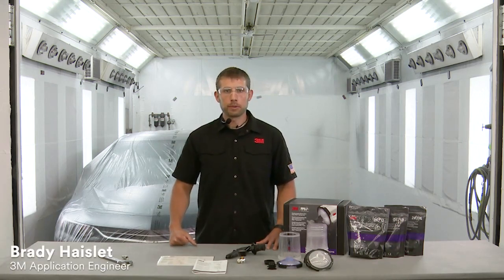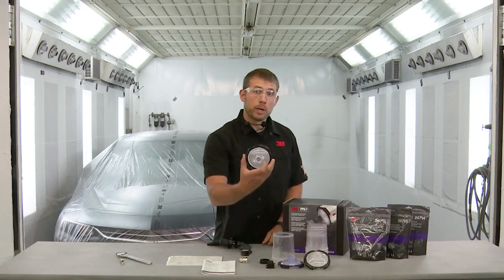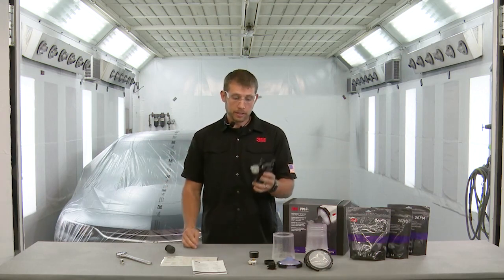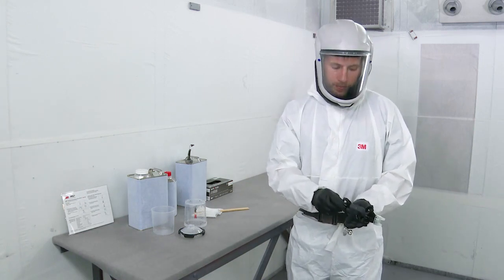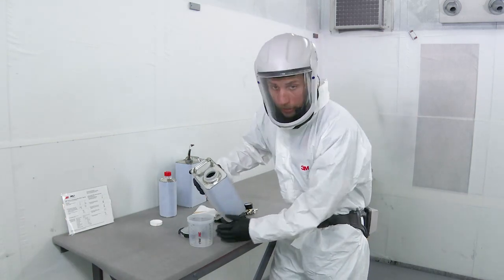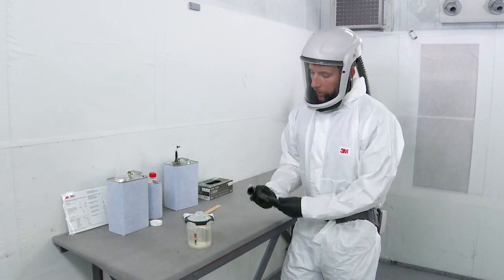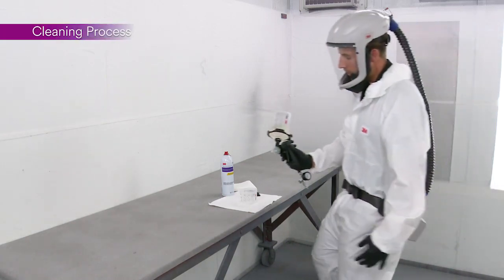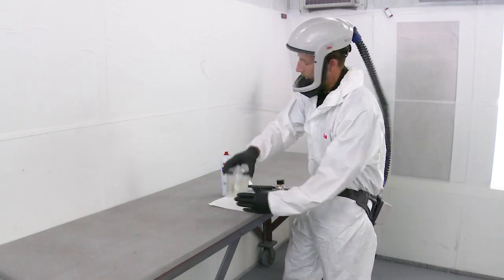Tech Tips: Performance Spray Gun Collision Kit and Contents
In this video Brady Haislet, 3M Application Engineer, goes through the contents of the Performance Spray Gun kit, and explains the setup and dial-in process step-by-step.Kit Contents (00:19)PPS 2.0 Contents (00:37)Setting up the Performance Spray Gun (01:08)Get Ready to Spray (01:53)Mix Coating (02:19)Attaching the Paint Cup (03:17)Cleaning (04:12)Important note:There are of course many factors and variables that can affect an individual repair, so the technician and repair facility need to evaluate each specific application and repair process, including relevant vehicle, part and OEM guidelines, and determine what is appropriate for that repair.This video may show products not available in your area.Products used in this video: 3M™ Performance Spray Gun System with PPS™ 2.0 PPS™ Series 2.0 Spray Cup System Kit more advanced tutorials, check out 3M Collision Repair Academy find courses that will expand your knowledge, deliver practical procedures that you can use right away, and, in many cases, earn you I-CAR credits. Safety and warranty information